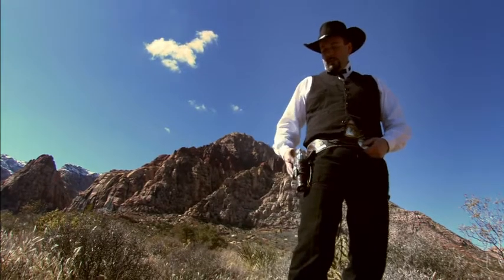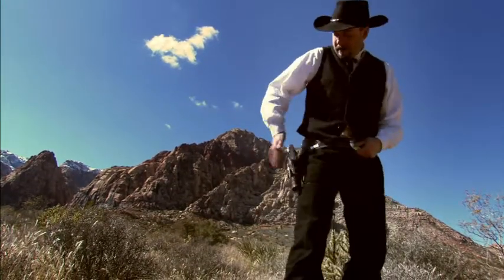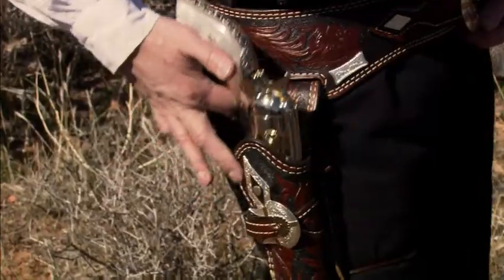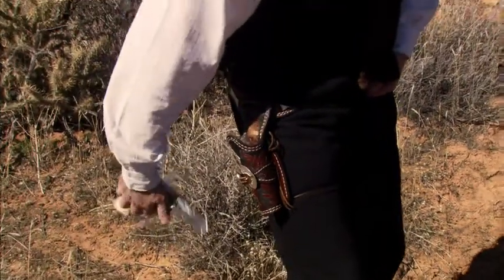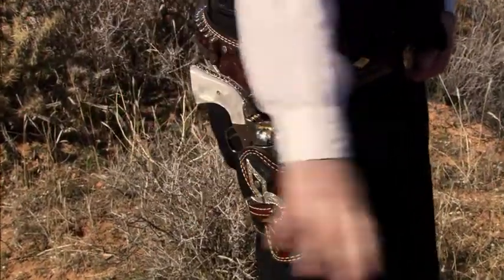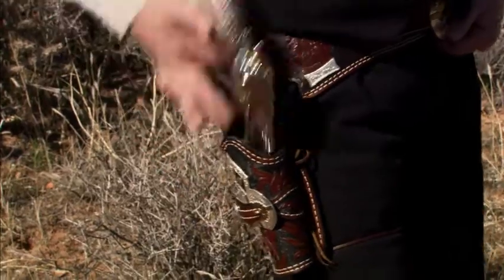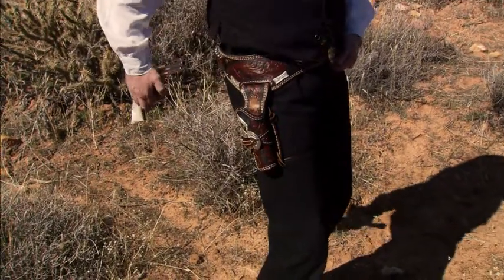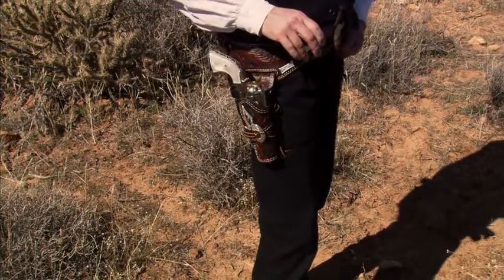Gun Tricks:Round & In The back Holstering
Advanced level move. Start doing it slowly. Starring Howard Darby, Winner of 16 World Titles, holder of 15 World Records and the Fastest Gun Alive.